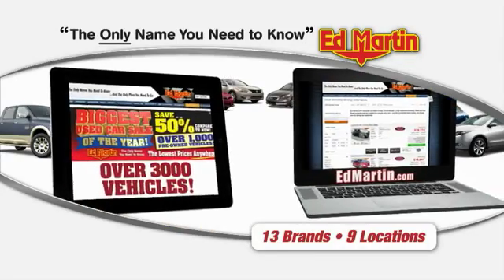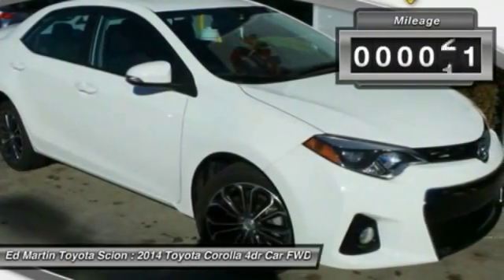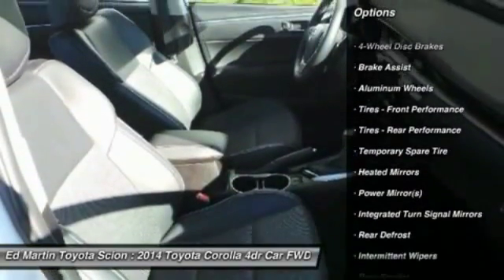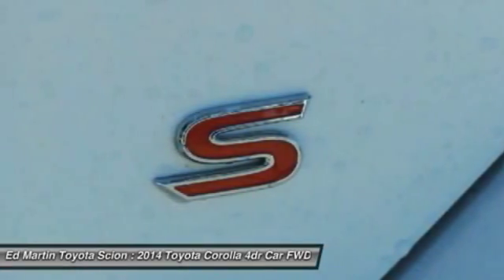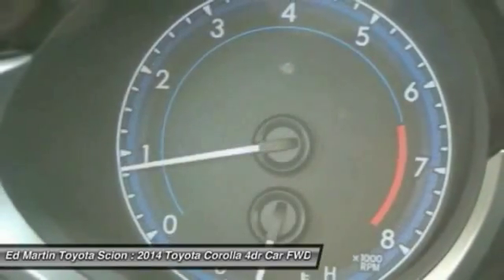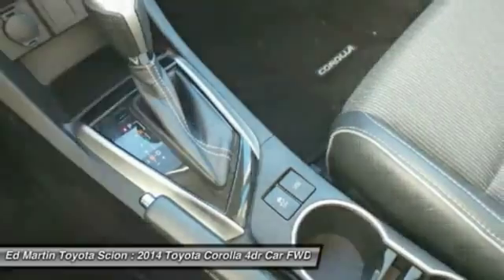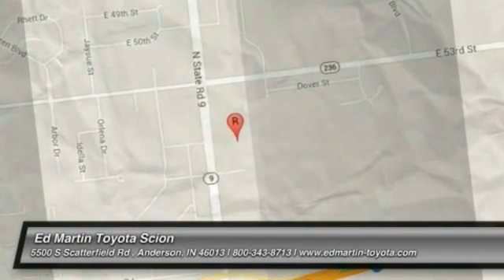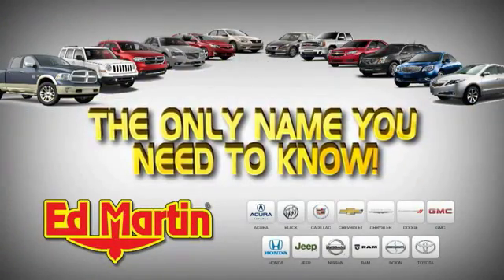2014 Toyota Corolla 682489A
2014 TOYOTA COROLLA Anderson, IN
Stock# 682489A

ONE OWNER BOUGHT HERE NEW!! ALLOY WHEELS!! GREAT COLOR COMBINATION!! Won't last long! Stroll on down here! You'll be hard pressed to find a better car than this attractive-looking 2014 Toyota Corolla. It will take you where you need to go every time...all you have to do is steer! Car And Driver credits Corolla with being larger and more feature-laden.